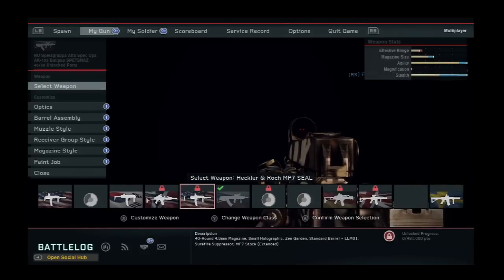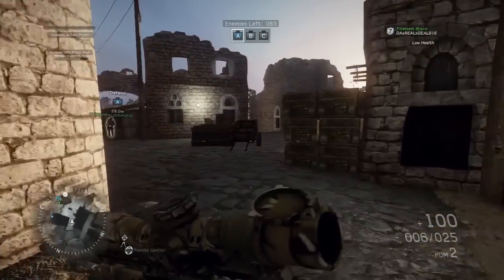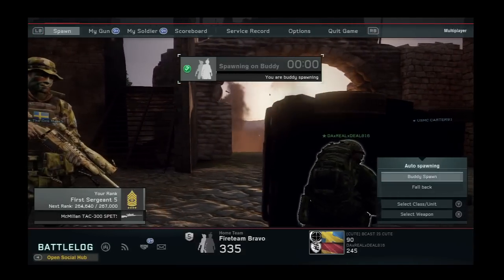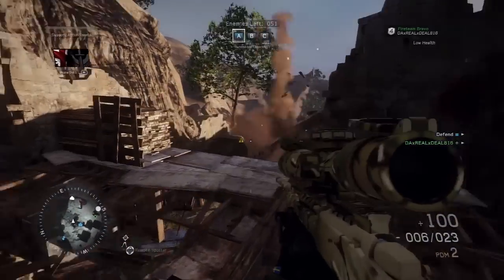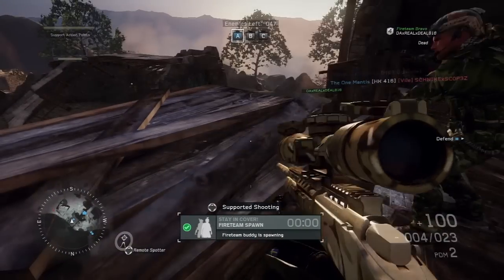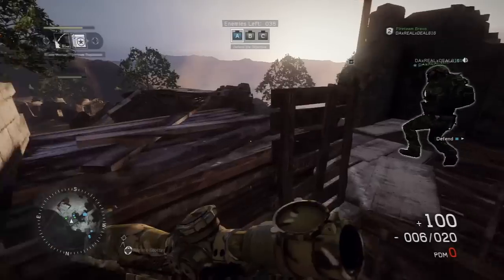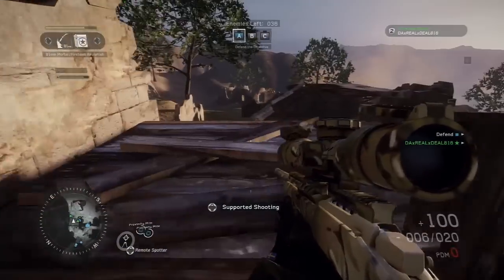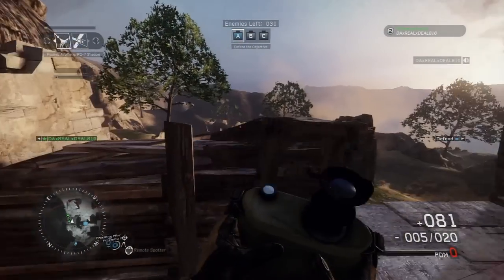★Medal of Honor:Warfighter 5 Man Switchblade!!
Extra Tags Medal of honor warfighter sniper gameplay combat mission switchblade rape 5 man hd xbox 360